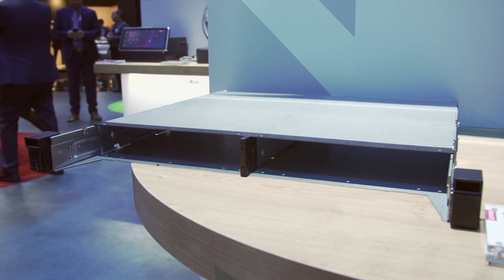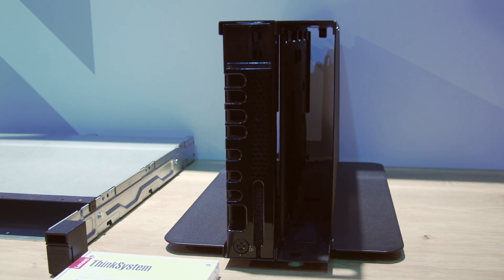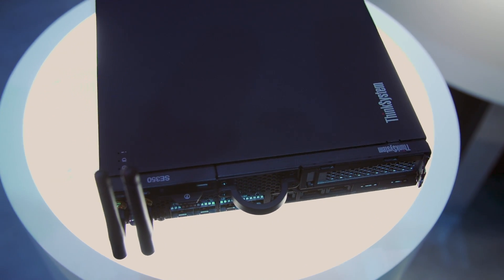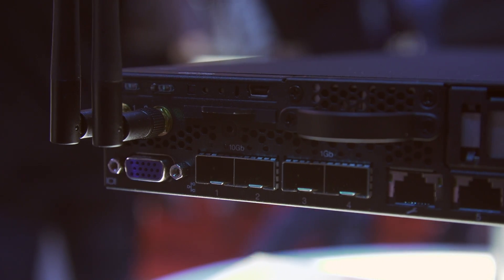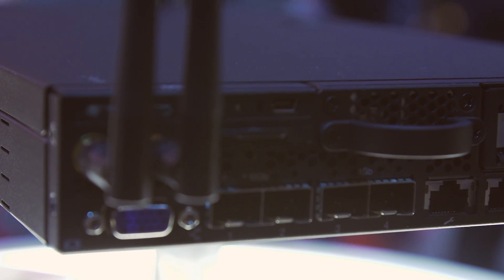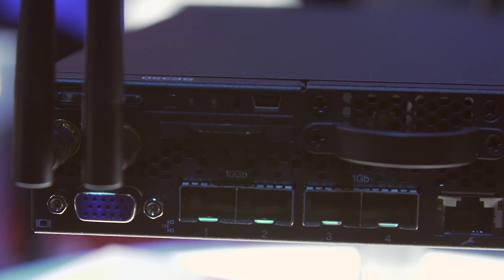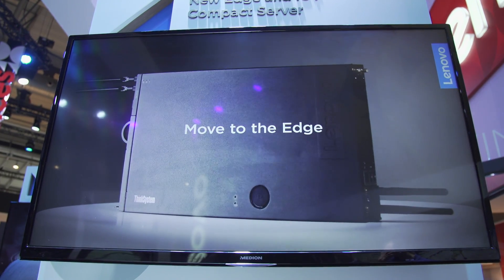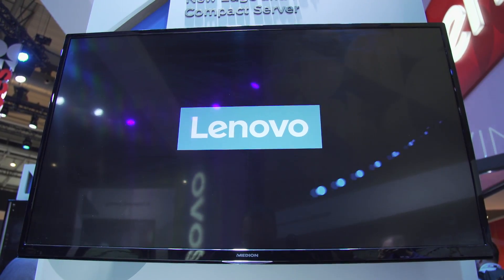ThinkSystem SE350 In Action at MWC 2019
Introducing the new Lenovo ThinkSystem SE350 edge server with Todd DeSaix at MWC 2019.

Today, you need computing resources, and therefore servers, almost everywhere—not just in the data center, but remotely as well. However, for performance reasons, your remote data-generating devices must be close to computing and storage resources. Hence the Lenovo ThinkServer SE350 Edge server. Its small footprint and power efficiency allow for reliable server-class performance at many Edge locations.